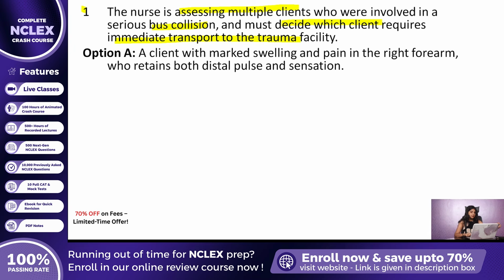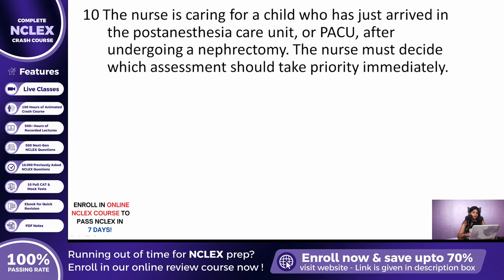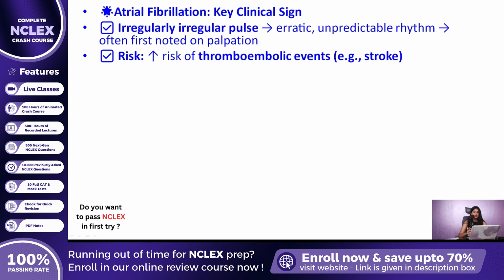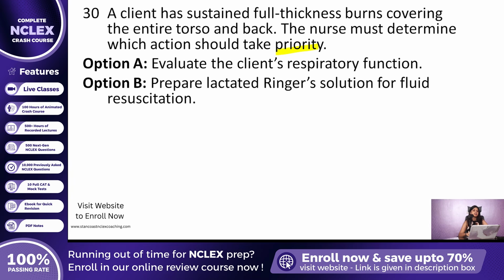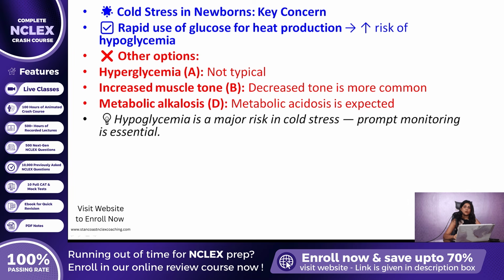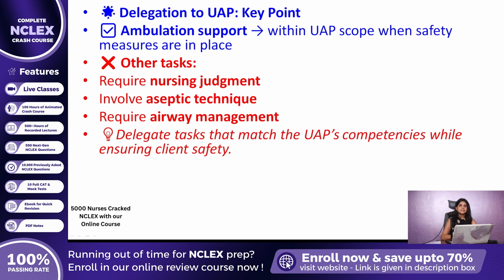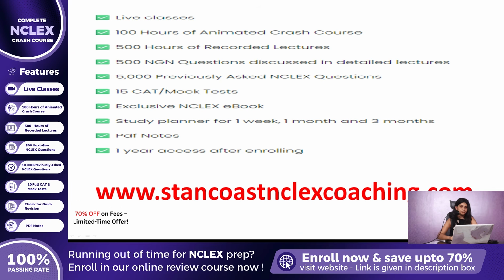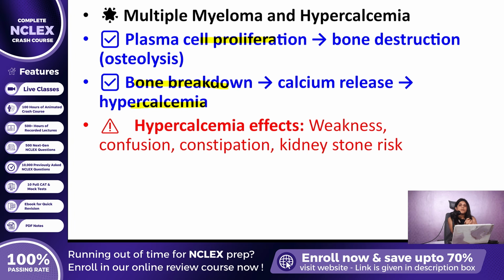Test 13 of 30 – 75 Exam-Level NCLEX Questions with Rationales | 2025 Prep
In this video, we’re solving 75 of the most frequently repeated NCLEX-RN and NCLEX-PN questions, complete with answers and detailed rationales to help you master key nursing concepts for the real exam.

This NCLEX practice test is perfect for:
✔️ NCLEX-RN 2025 candidates
✔️ NCLEX-PN preparation
✔️ NGN (Next Gen NCLEX) aspirants
✔️ Nursing students revising for final exams
✔️ Anyone looking for high-yield mock test practice

📚 Topics Covered Include:
✅ Medical-Surgical Nursing
✅ Pharmacology
✅ Safety & Infection Control
✅ Prioritization and Delegation
✅ Maternity, Pediatrics, Mental Health & more!

🎁 🎉 BONUS: FREE 5-Day NCLEX Crash Course!
Get access to:
✅ 5,000+ Previously Asked NCLEX Questions
✅ NGN Case Studies
✅ Study Planner (1 Week & 1 Month)
✅ PDF Notes and Full Support

📲 Just click the WhatsApp link below and say “Hi” – our team will enroll you instantly!